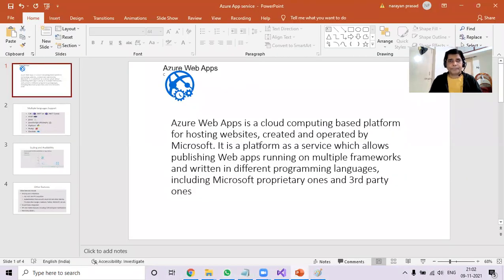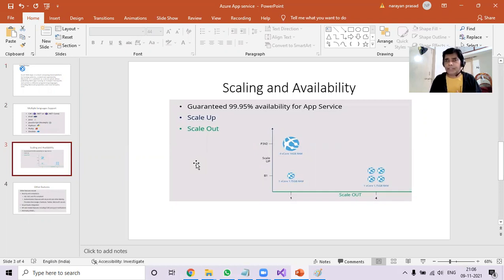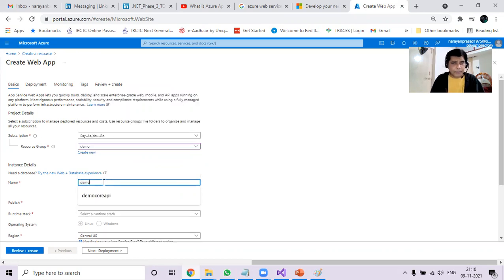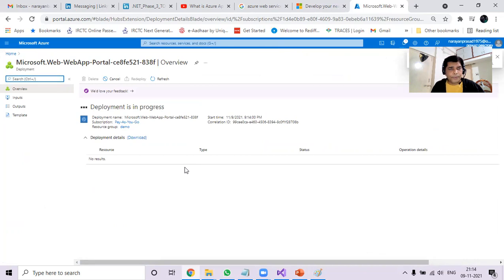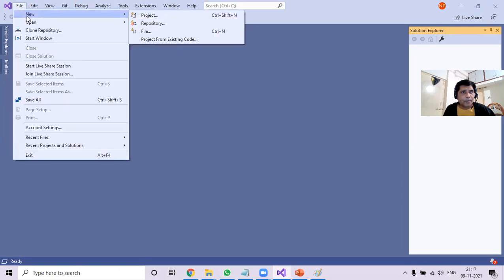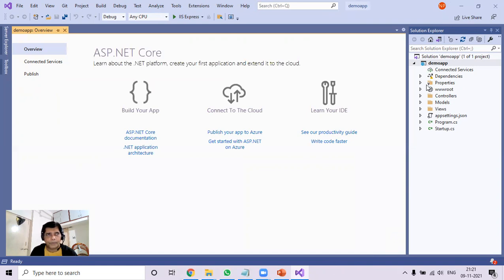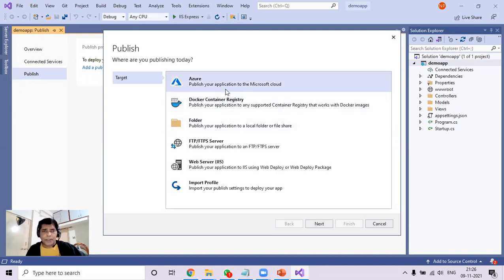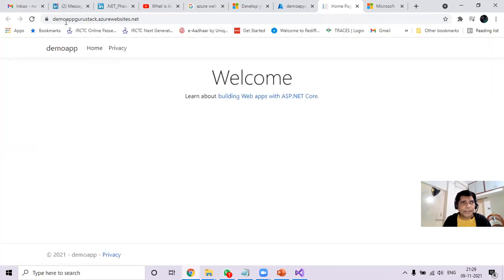Azure web app service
Lets us understand creation of  Azure web app  using azure portal and deploy a sample asp.netcore web app from Visual stdio.